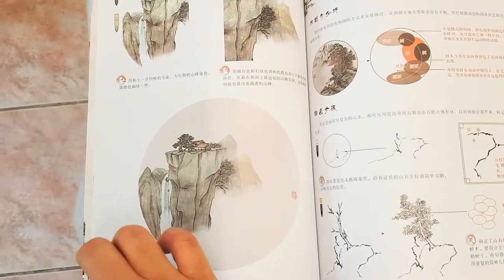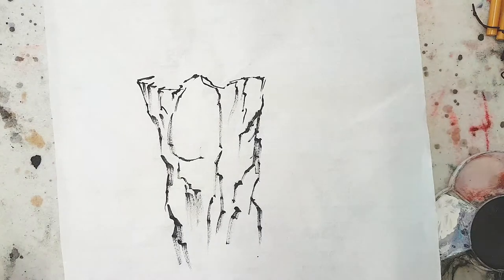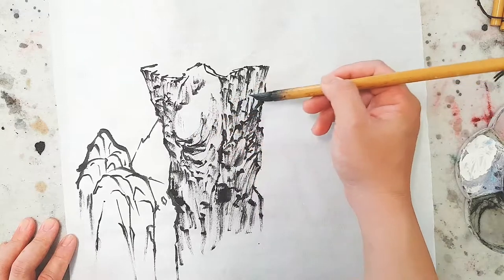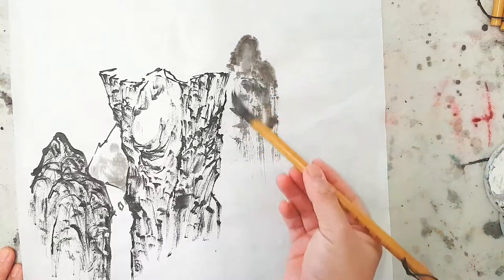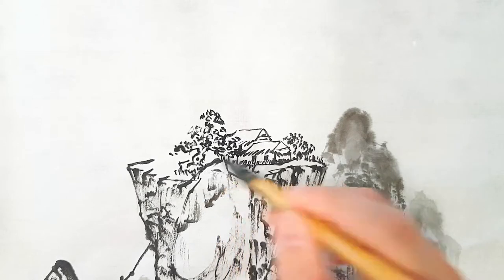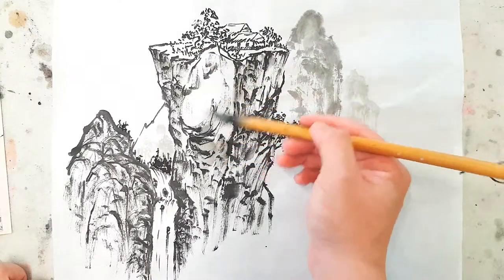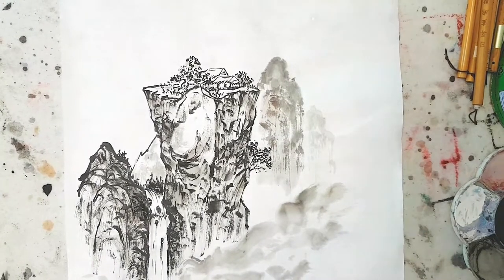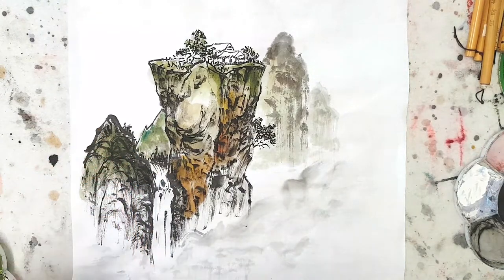Brisbane Chinese Painting; Mountain-scape Tutorial: 1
This is the next step after learning how to paint rocks. A simple step by step video on how to approach painting a mountain-scape painting with waterfall. In traditional Chinese painting, landscape theme paintings are known to be "mountain and water". It symbolizes harmony as water and mountains represent yin and yang; both in balance. It is believed that mountains are the closet place to heaven, so having a mountain-water-scape painting can bring divine qi/energy to your environment.